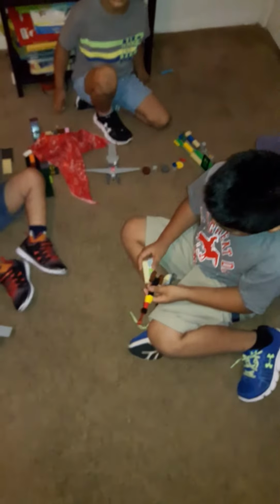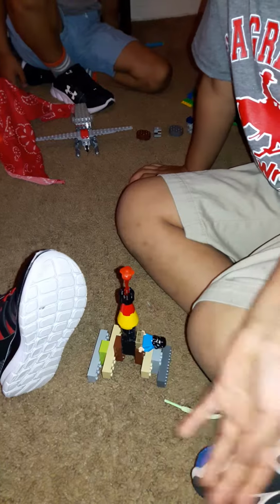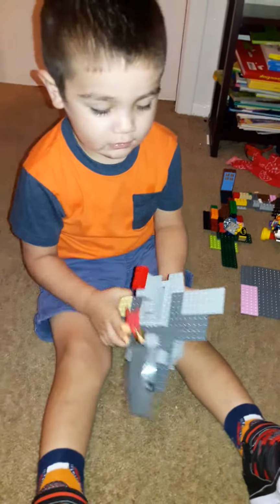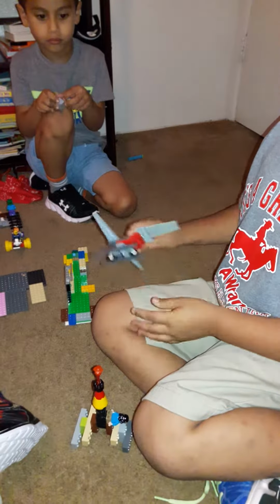LEGO WITH THE BOYS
The boys describe what they built